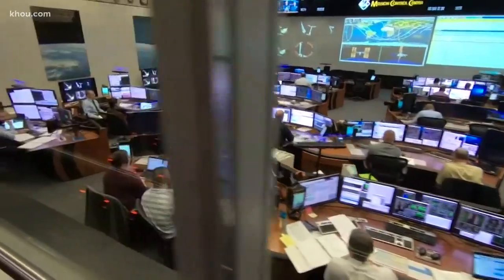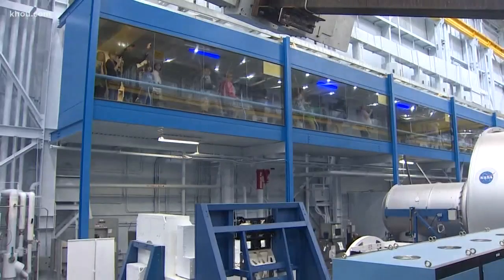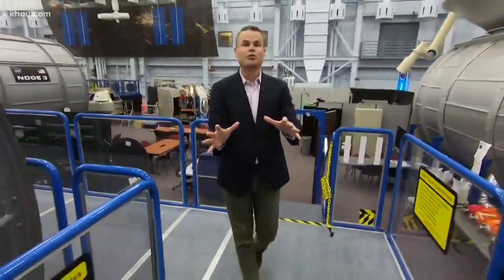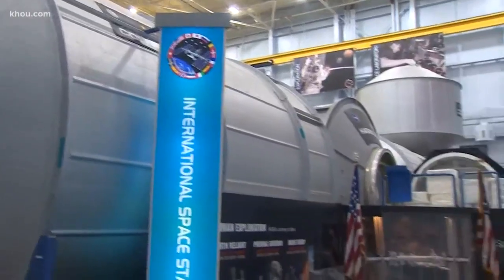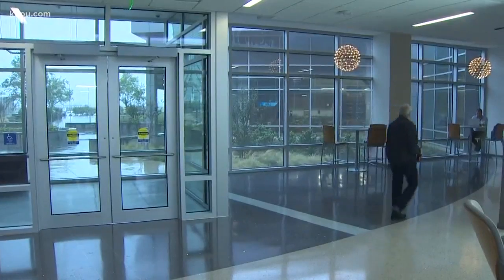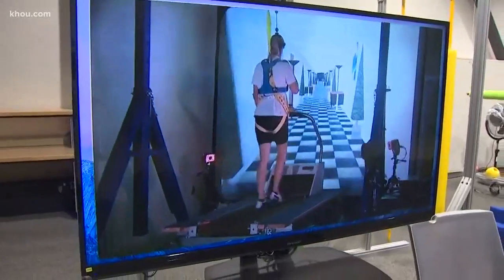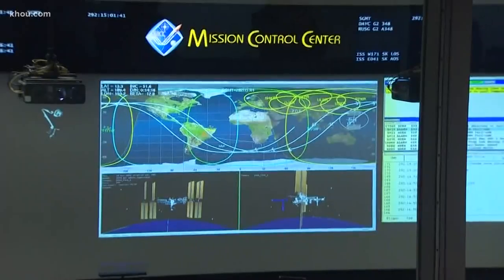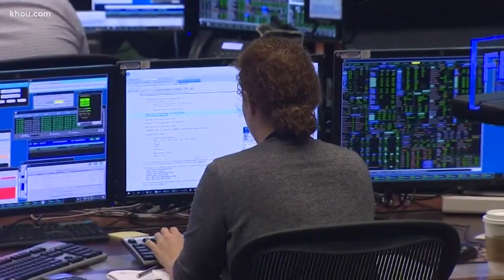A rare look inside Johnson Space Center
Thousands visit Space Center Houston and Johnson Space Center annually, but public tours are normally limited to certain areas. The open house will offer visitors a more up-close-and-personal experience.